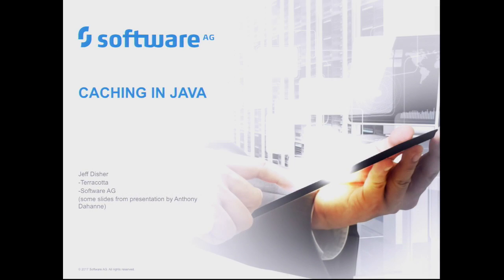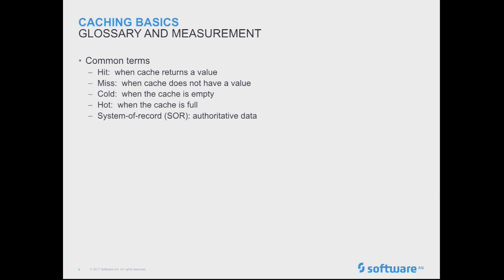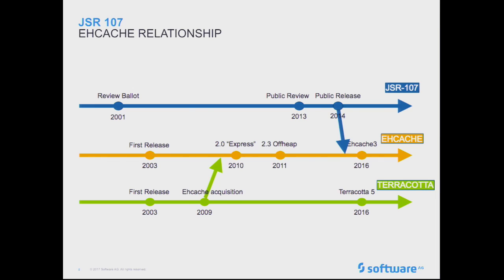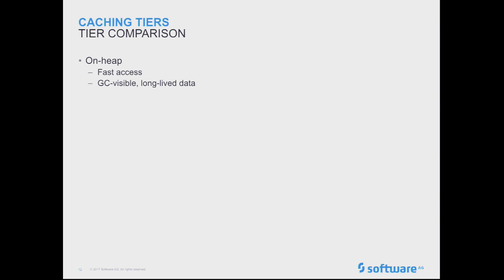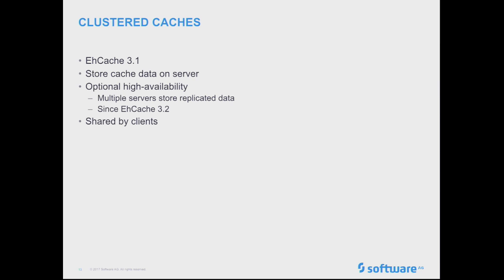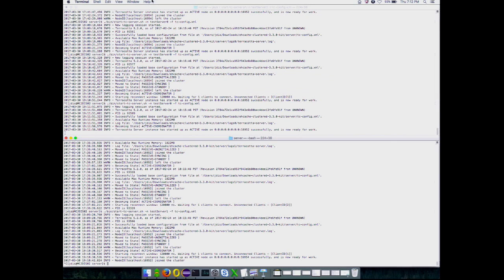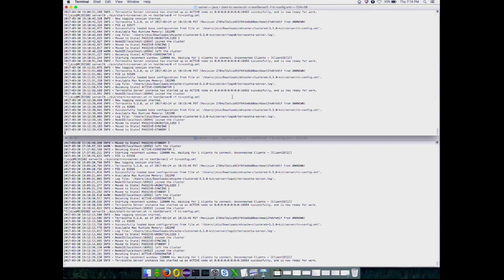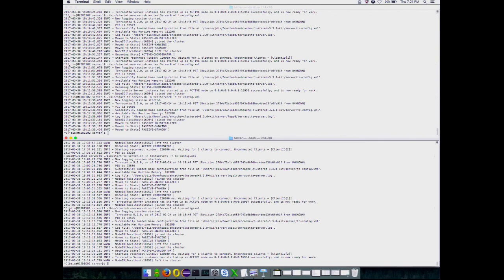2017-03 Caching with EhCache3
Presented by Jeff Disher

This talk will cover the high-level design of the cache, including on-heap, off-heap, and clustered storage tiers. Additionally showing a simple demo of how a clustered cache can be accessed via both EhCache and JSR-107 javax.cache interfaces.

Speaker Bio:

Jeff is currently working on the Terracotta team at Software AG since April 2015, focusing on the design and implementation of the clustered server and related application middleware. Typically working low in the stack, previous experience includes building GCs for IBM's J9.